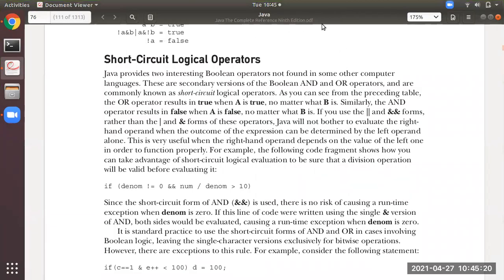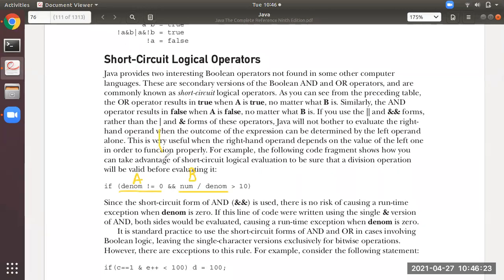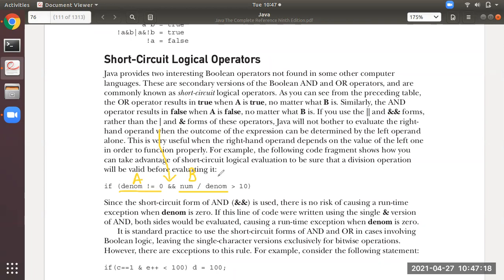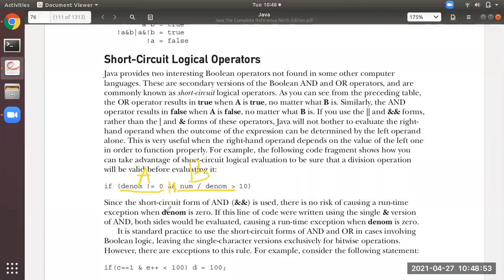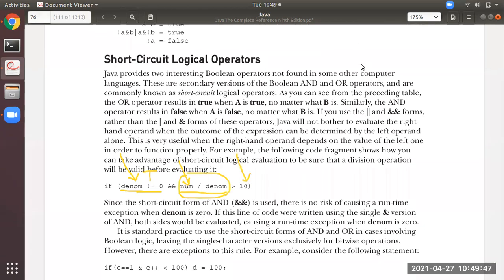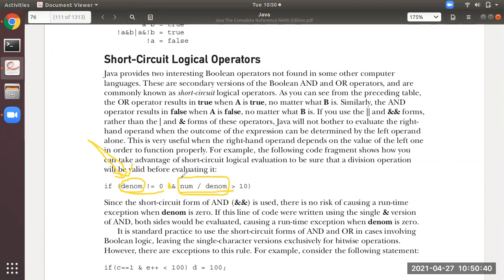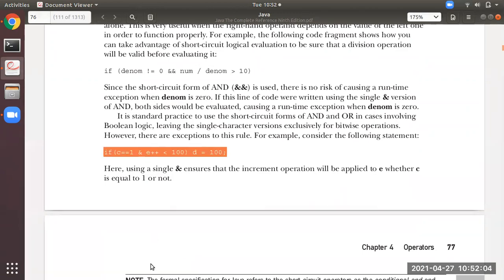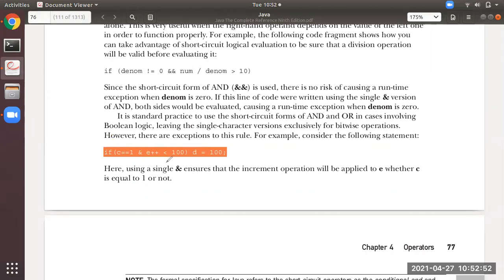Chapter-4 part 5:short circuit logical operator